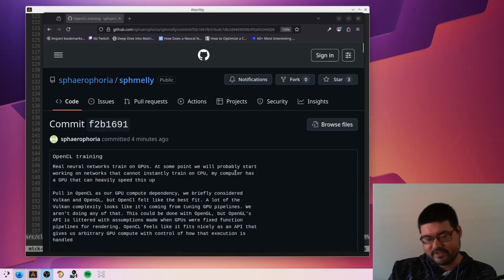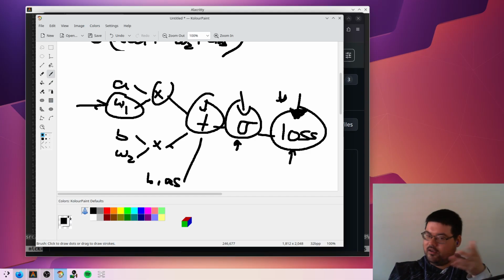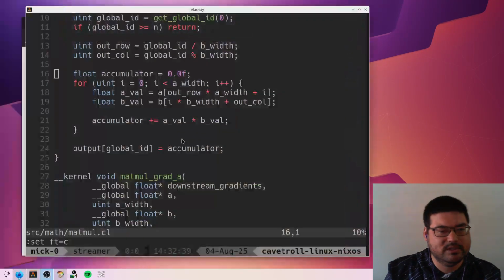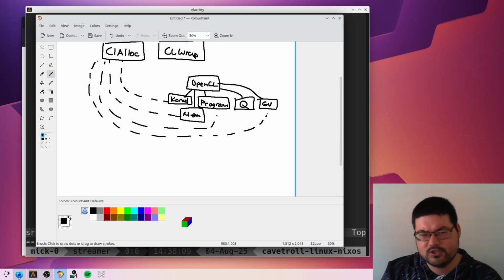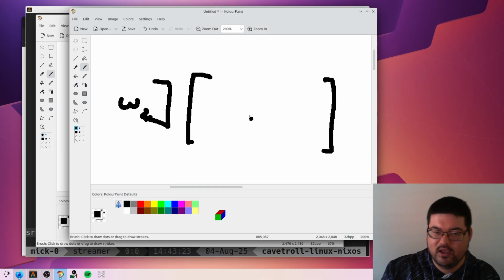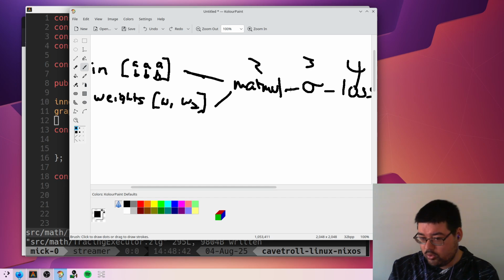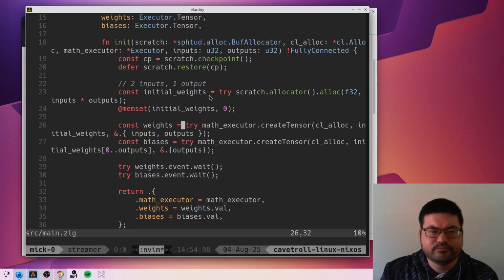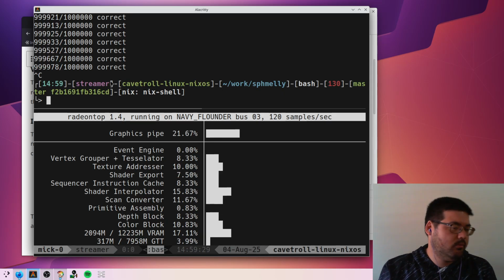Architecture summary: GPU neural network training from scratch with OpenCL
I kinda wrapped this section up off screen, so here's a little overall summary. Link to code for further inspection